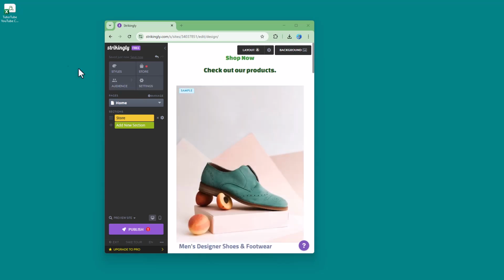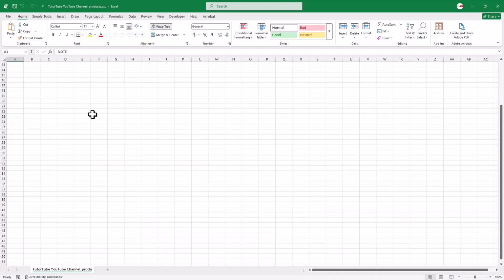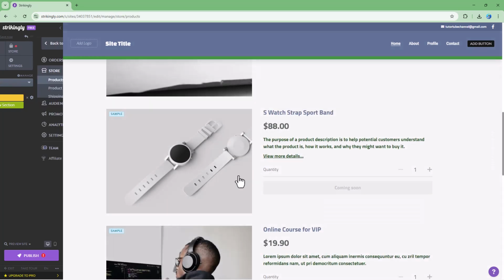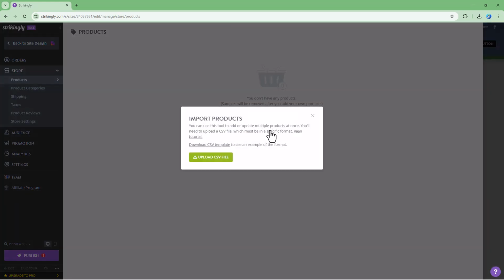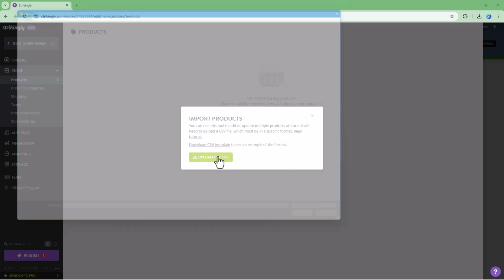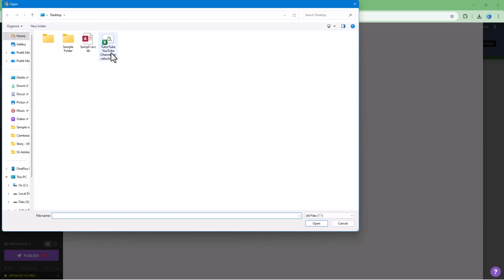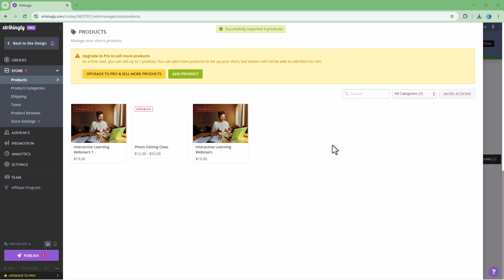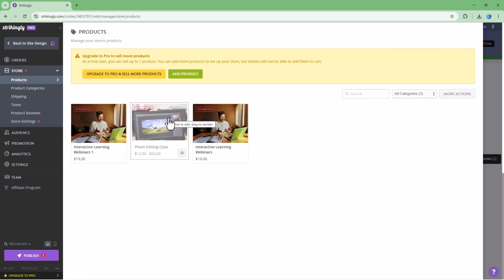Strikingly - Lesson 66 - Importing Store Products Info from a CSV File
In this tutorial, we’ll explore Importing Store Products Info from a CSV File Strikingly, an easy to use website builder for creating modern websites without coding.